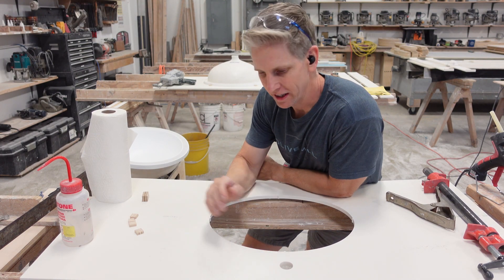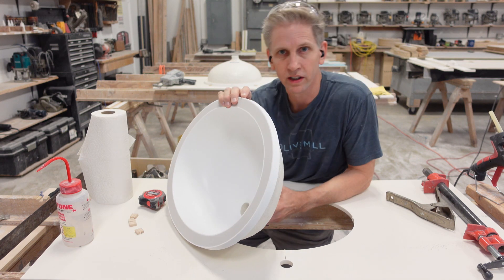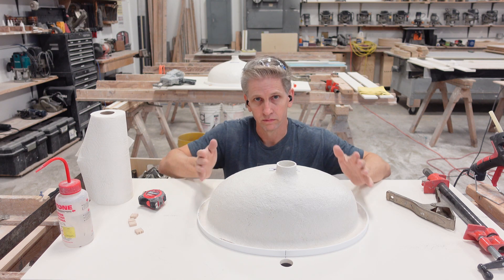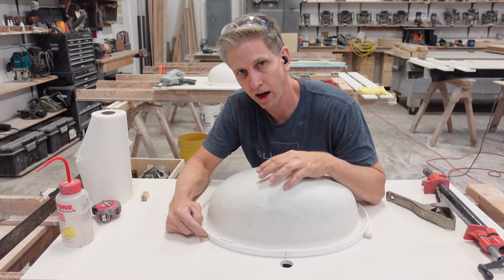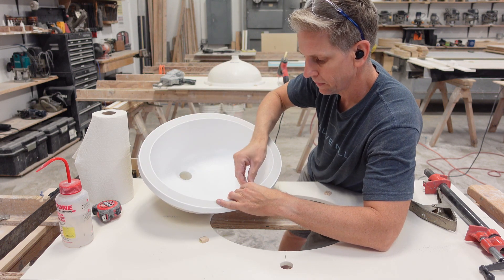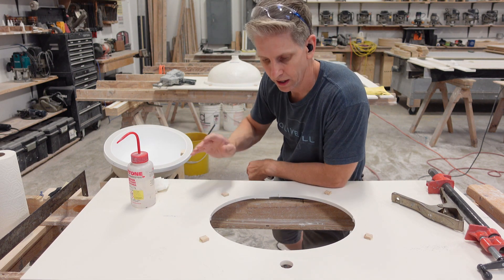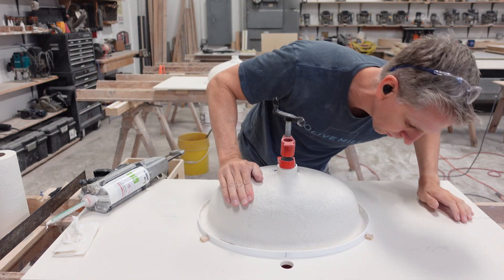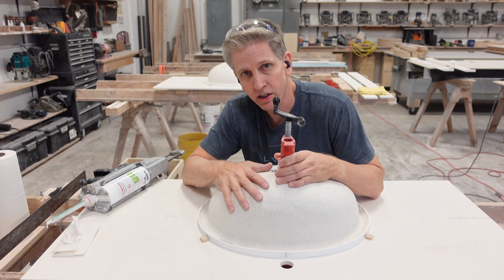How to Install a Karran Seamless Solid Surface Sink - Expert Guide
How to install a Karran solid surface seamed in sink on a Corian solid surface countertop. This is a step-by-step guide showing you the process of how to accurately mount a solid surface seamless sink in a Corian solid surface countertop.

I am assuming you know how to cut a sink hole in your countertop for this video. This is intended for a beginner fabricator to learn one method of seamless solid surface sink installation.

👉 EXACT TOOLS NEEDED
Hot Melt Glue Gun
Router 3-¼ HP
250ml Adhesive Gun
Pipe Clamp

1️⃣ POWER TOOLS
Router 3-¼ HP
Jig Saw
Sawstop 10” Table Saw
½” Corded Drill
⅜” Corded Drill
4-½” Grinder
1” Belt Sander
Makita Electric Polisher
Bosch Random Orbital Sander
3M 6” Random Orbital Air Sander
Makita Rotary Hammer
Metabo 5” VS Angle Grinder
Makita 1-1/4HP Router
Makita Belt Sander

2️⃣ FABRICATION TOOLS
Jorgensen 6-Inch Clamp
Spring Clamp 3” Opening
Pipe Clamp
Vise Grip Locking Pliers
250ml Adhesive Gun
1 ¼” Hole Saw
1 ⅜” Hole Saw
Universal Dust Shroud 5” Grinder
Installation Clips
Caulking Gun
Drill Bit
1/4" Drill Bit Collar
Bowl Removal Router Bit

3️⃣ CNC ROUTER TOOLS
CNC Router Bit (Onsrud)
ER32 CNC Tool Holder
ER32 Collet

4️⃣ SANDING AND POLISHING SUPPLIES
3M Wool Polishing Pad
3M Wool Compounding Pad
3M Perfect-It II Foam Polishing Pad Glaze - 1 qt
3M 05954 Super Duty Rubbing Compound, 1 qt
80 Grit - 6” Hook and Loop
150 Grit - 6” Hook and Loop
220 Grit - 6” Hook and Loop
400 Grit - 6” Hook and Loop
600 Grit - 6” Hook and Loop
Scotch-Brite Maroon

5️⃣ MISC
Oatey 38711 Foam Closet Flange Spacer
PROFLO 2" Brass No-Caulk Shower Drain Body
Oatey 31177 Plumbers Putty, 9 oz
Scotch 3M 355 Tape
100% Pure Silicone

6️⃣ COUNTERTOP CARE & CLEANING SUPPLIES
Glass Cleaner
Bar Keepers Friend
Scotch-Brite Pad
Magic Countertop
Microfiber Cleaning Cloth

QUESTION — Have a question about Countertops, Fabrication or Anything Else? Post in the comments section of this video!